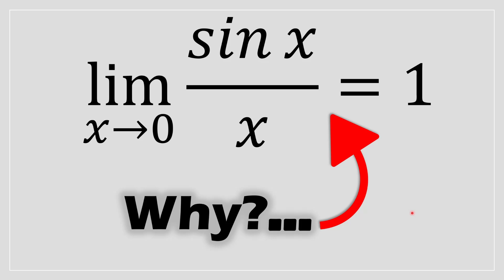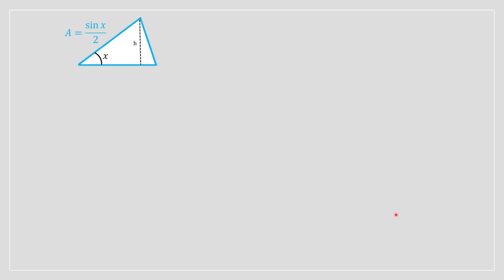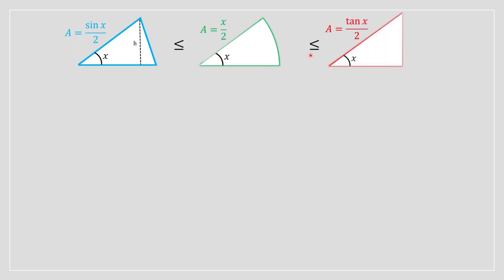How to Find The Limit of sinx/x as x Approaches 0 Proof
Using the Squeeze Theorem to Find the Limit of sin(x)/x as x Approaches 0

The Squeeze Theorem, also known as the Sandwich Theorem, is a powerful tool in calculus used to determine the limit of a function by "squeezing" it between two other functions whose limits are known. When applied to trigonometric functions like sin(x)/x, which can be challenging to evaluate directly at certain points, the Squeeze Theorem offers an elegant solution.